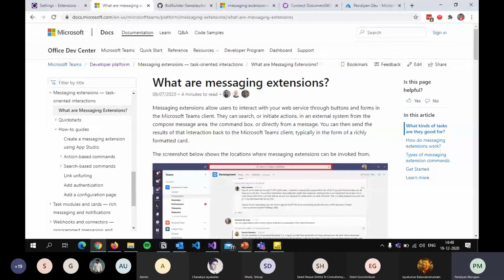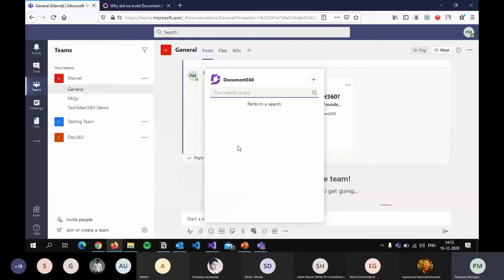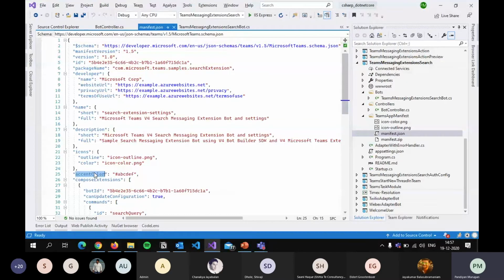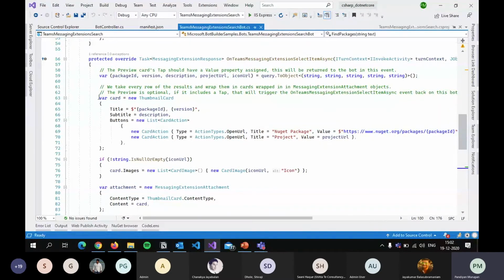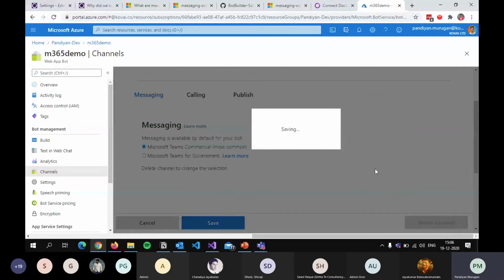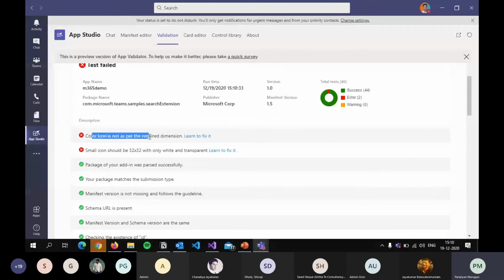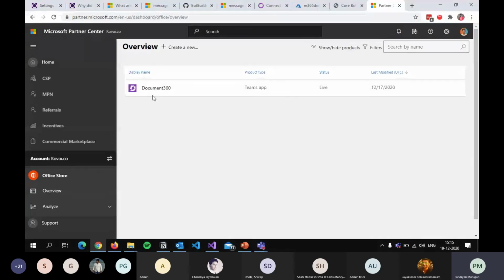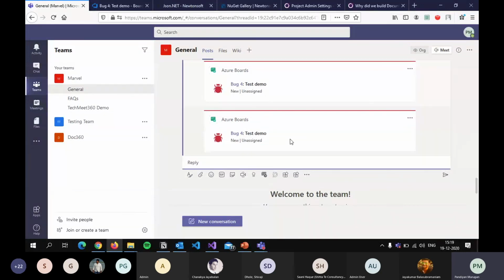M365 Coimbatore 2020 | Build Task-oriented interactions in Microsoft Teams with messaging extensions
What are messaging extensions?

How do messaging extensions work?

Types of messaging extension commands

Getting started with App Studio